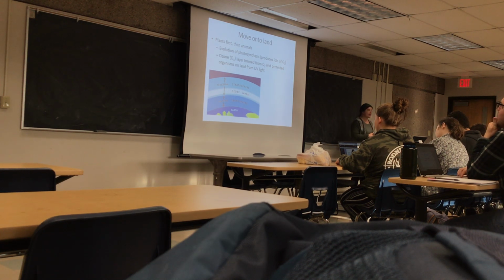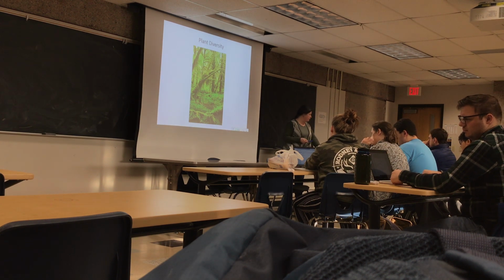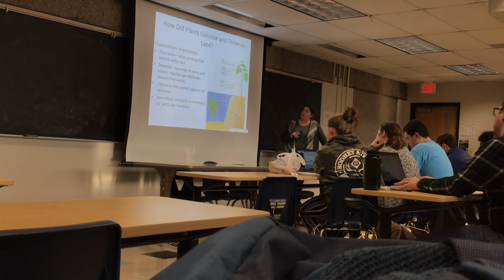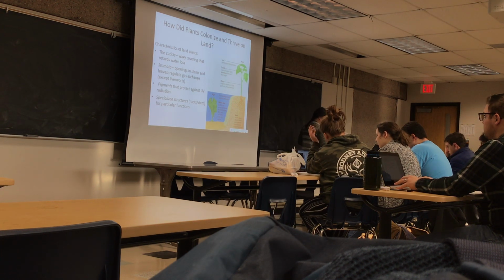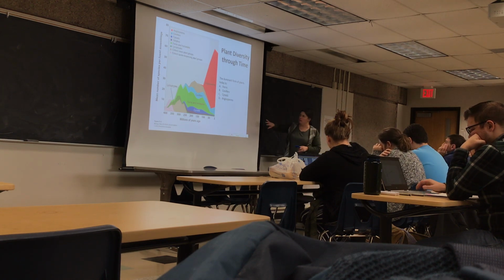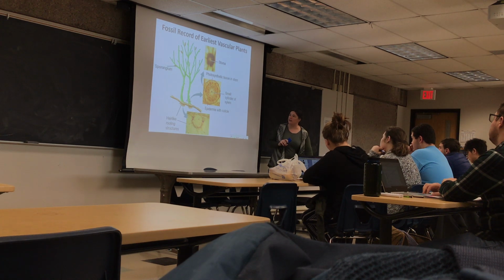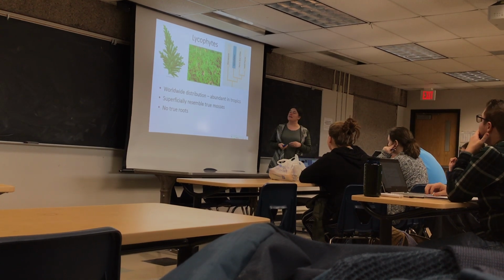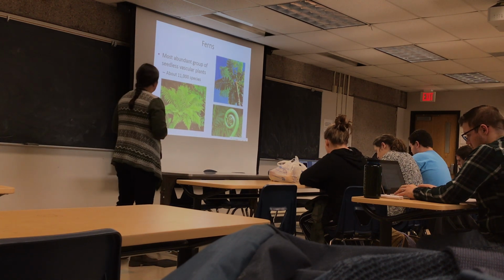Biology 181 section 2 diversity, lecture 3 plant diversity pt1